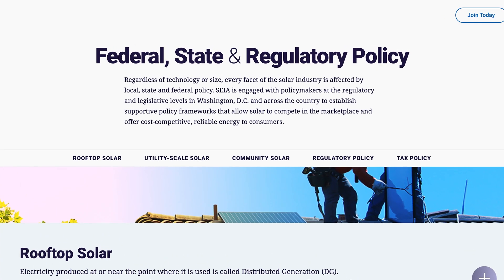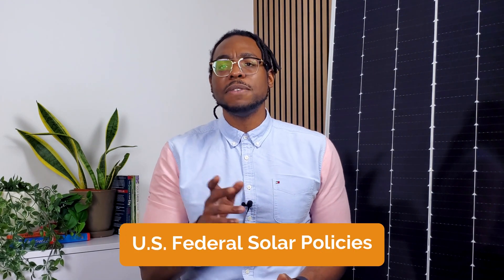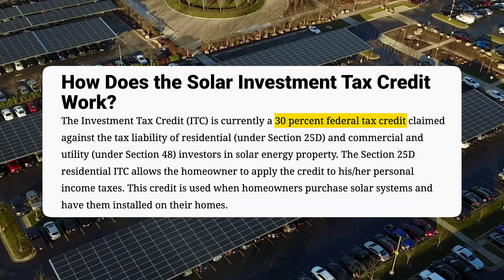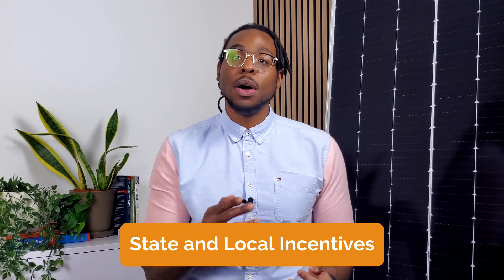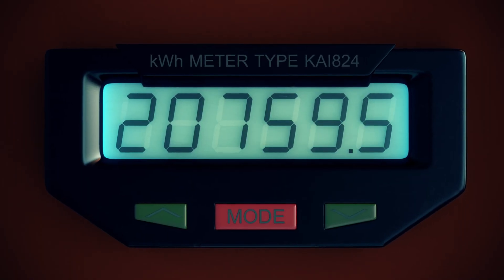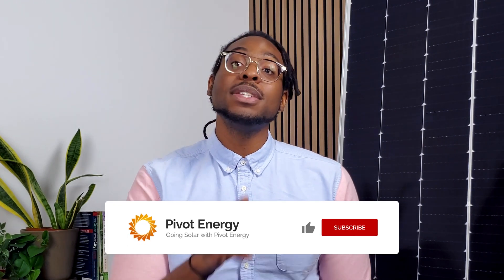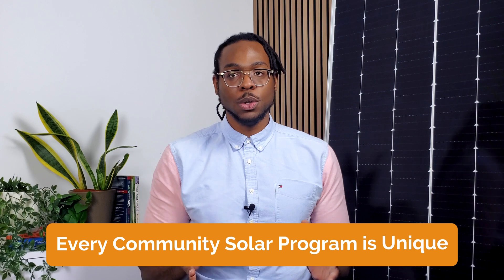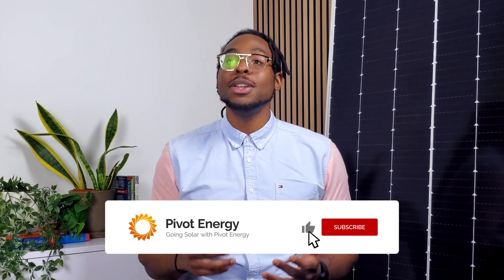US Solar Policy 2024 (An Unprecedented Opportunity in Renewable Energy)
🌞Learn the potential of the 2024 US Solar Policy! What are the solar incentives 2024? , What is the ITC and how to use it?  As the United States takes bold steps towards renewable energy, understanding these policies is crucial for investors, environmentalists, and the public alike. 💡

Ready to explore your solar options?

Chapters:
00:00 What are The Types of Solar Policies?
01:43 The Inflation Reduction Act
02:06 The Investment Tax Credit (ITC)
03:20 Solar for All Program
04:17 Net Metering
05:44 Community Solar Programs
06:07 Renewable Energy Certificates
07:58 Contact the Solar Experts